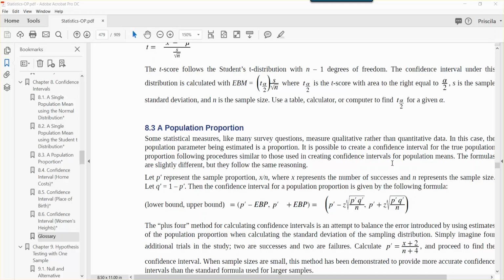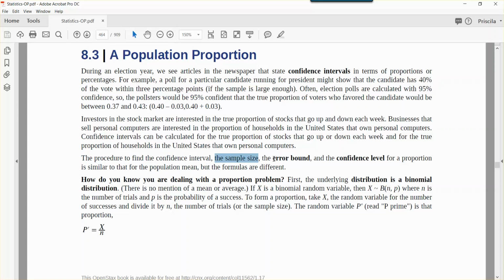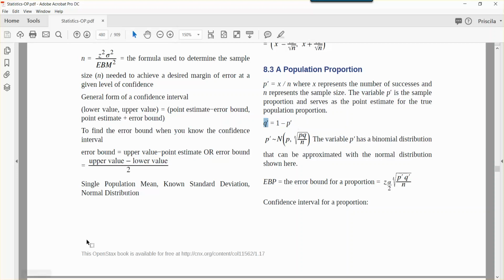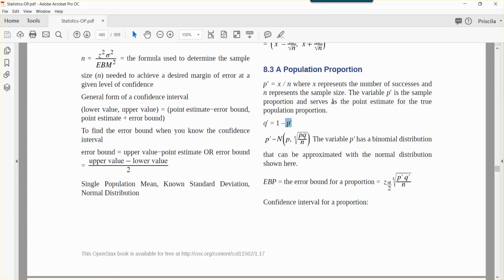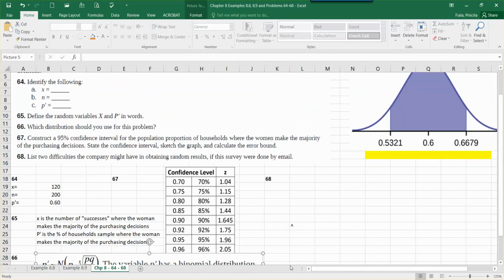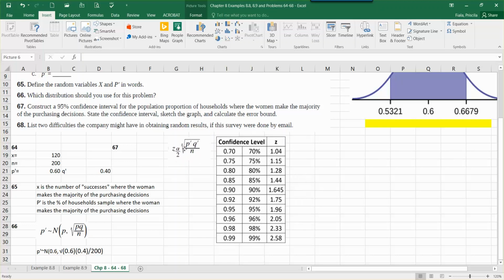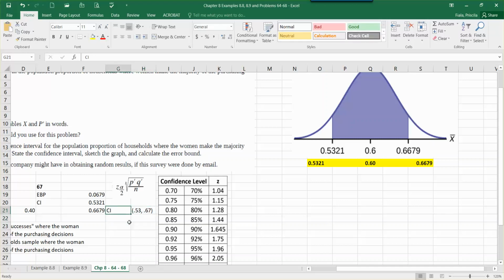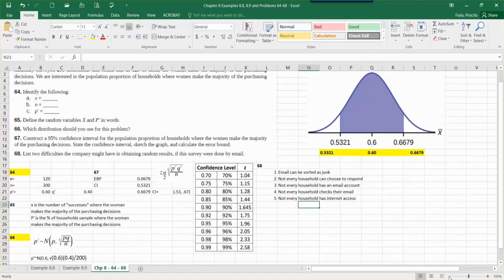Chp 8 Prs 27 31